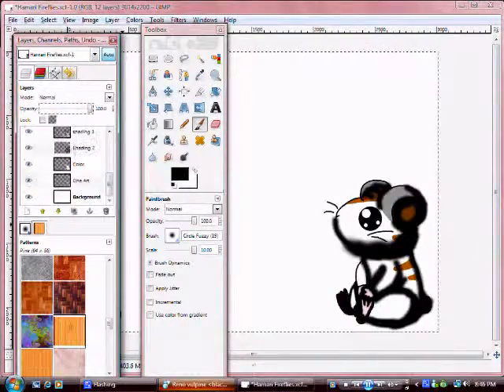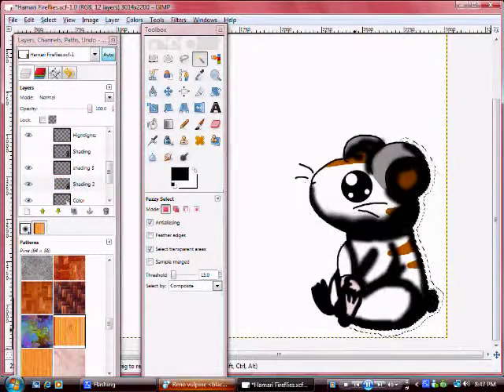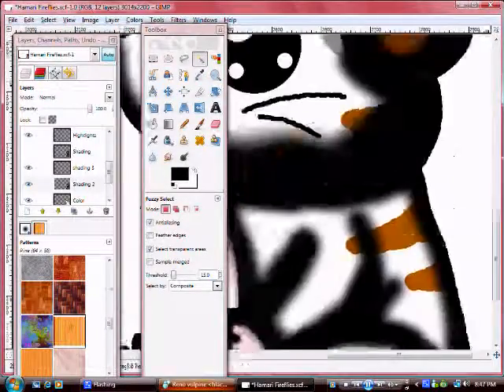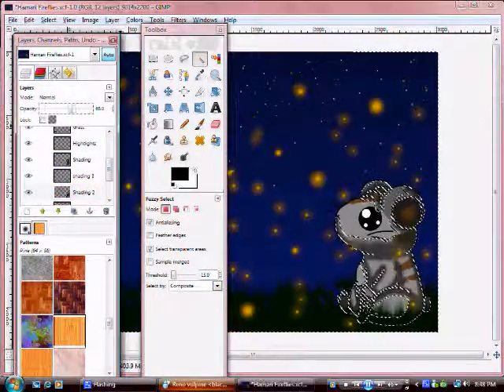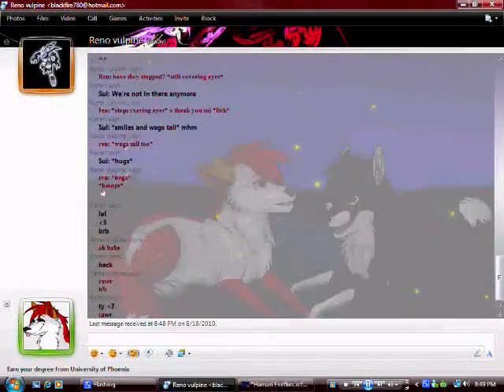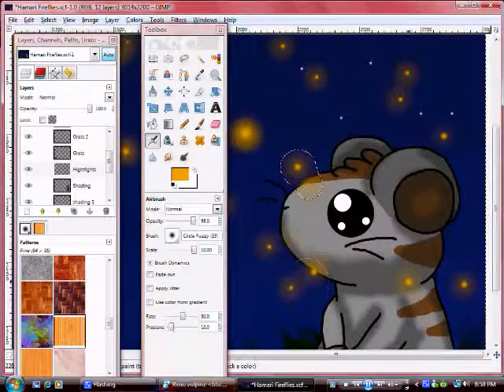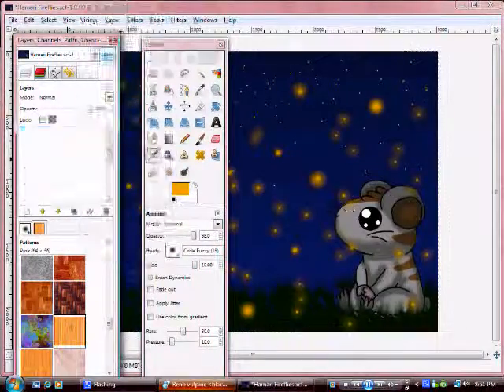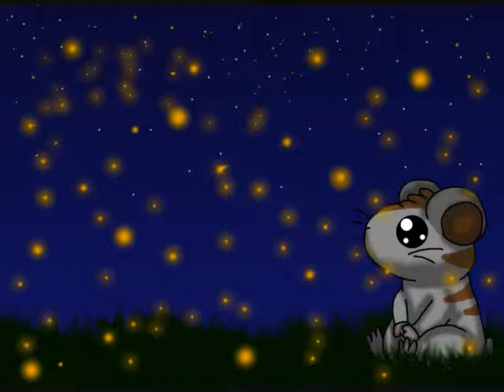Hamari Video.wmv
My charachter Hamari for my Hamtaro account on DeviantART.com